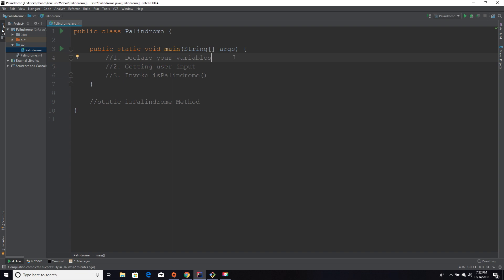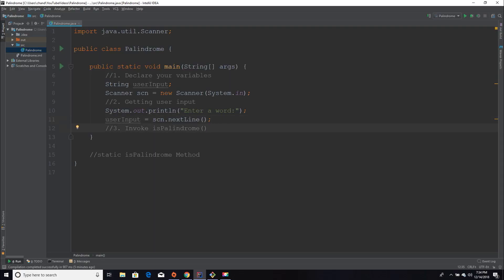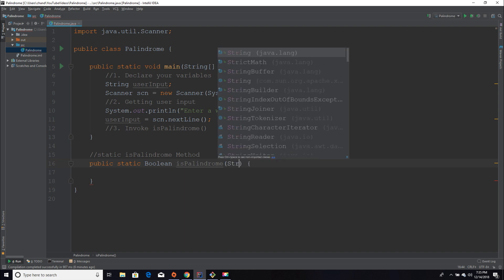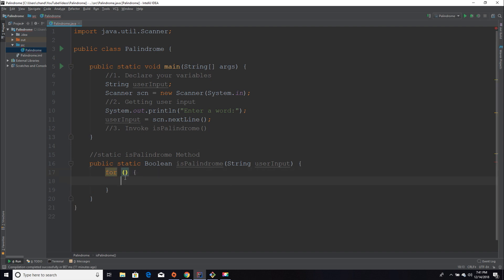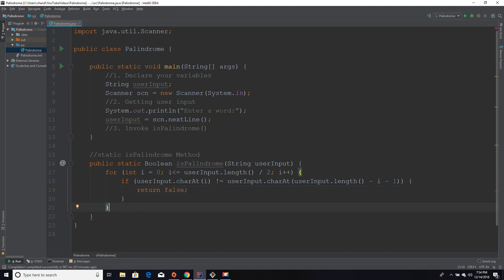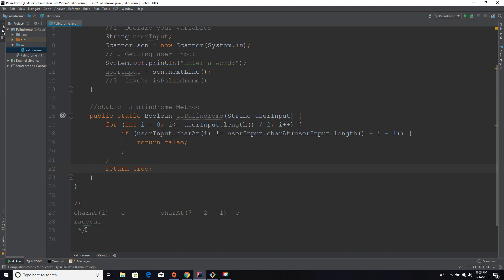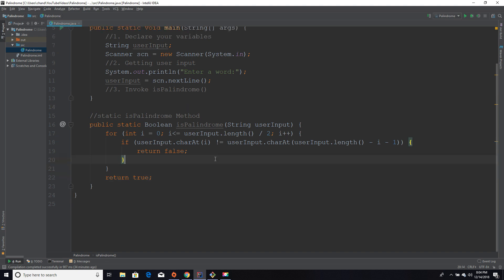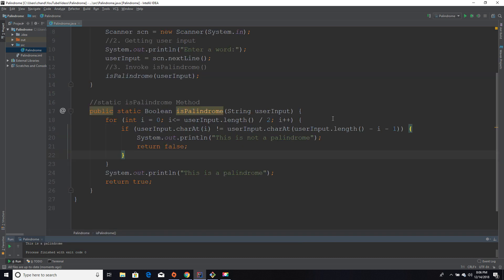Common Whiteboard Question: Palindrome Java Program